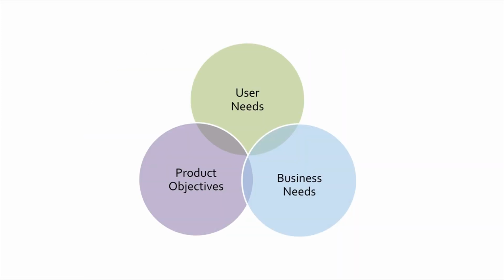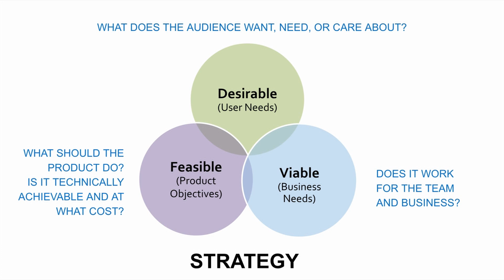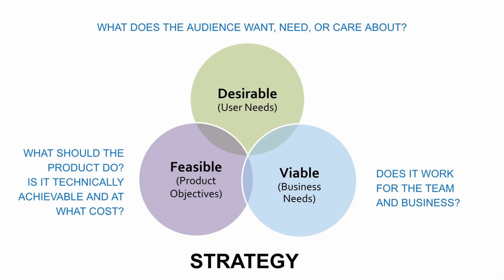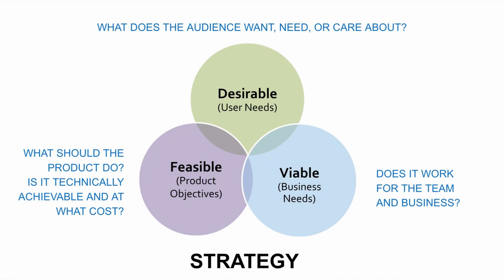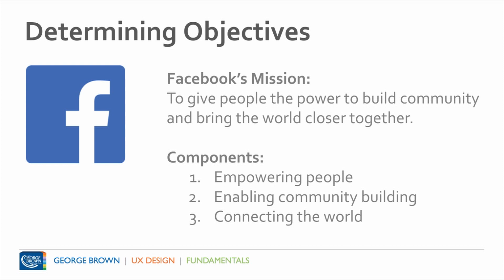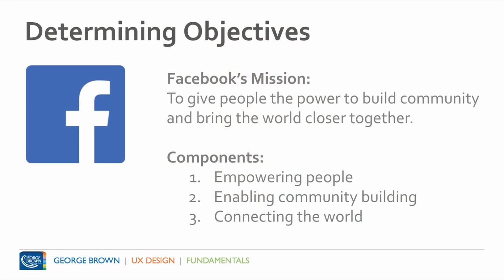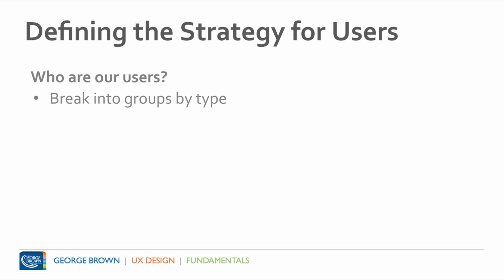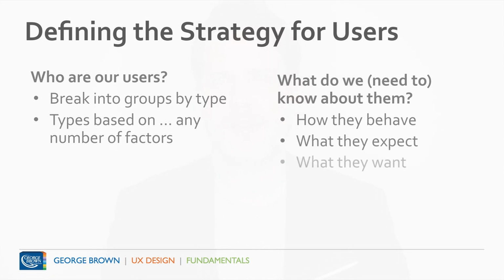UX Design Fundamentals - Week 2 - Module 3: UX Strategy